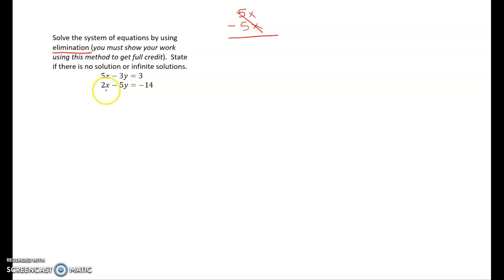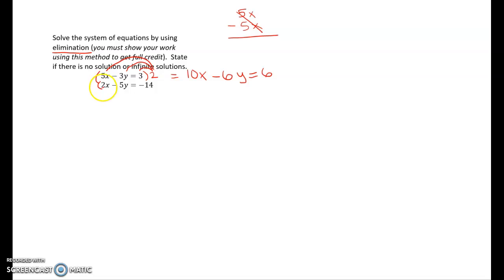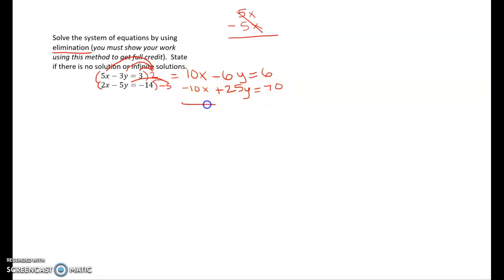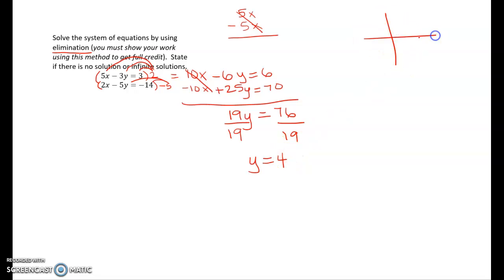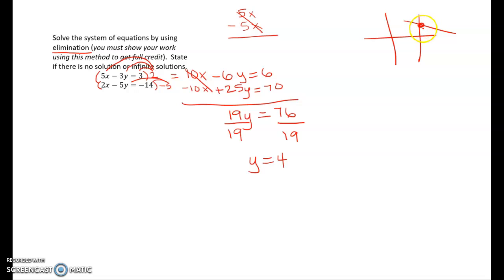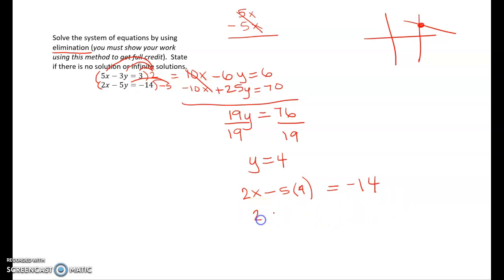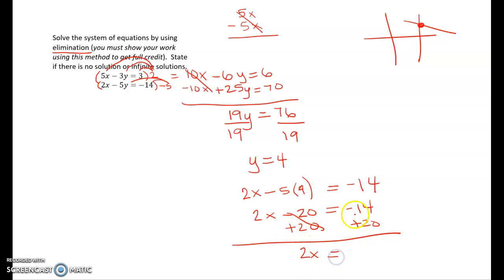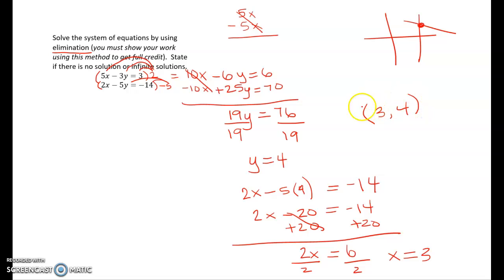Solve the system of equations by elimination